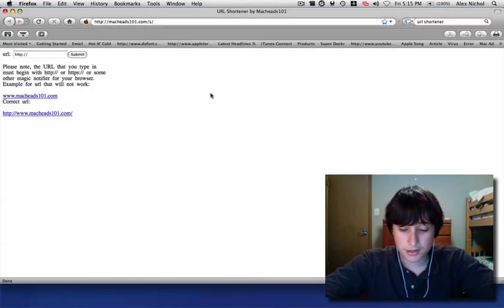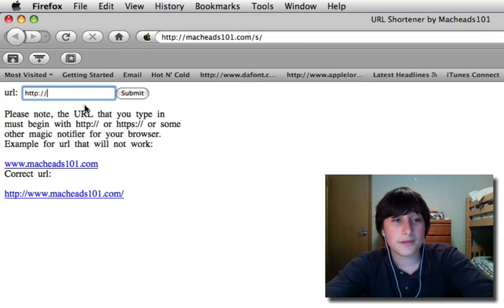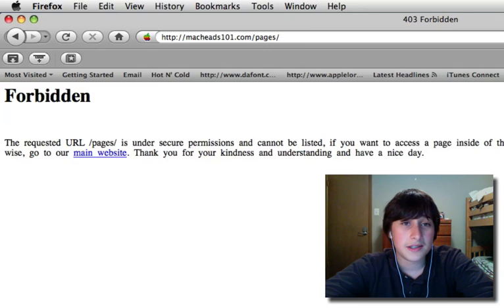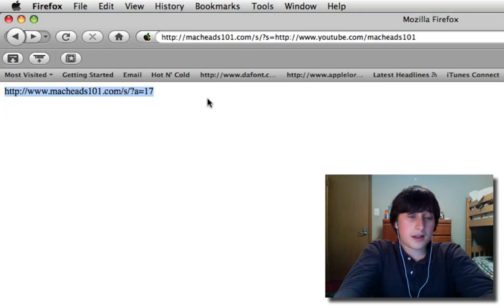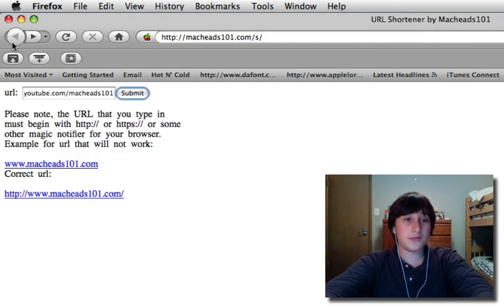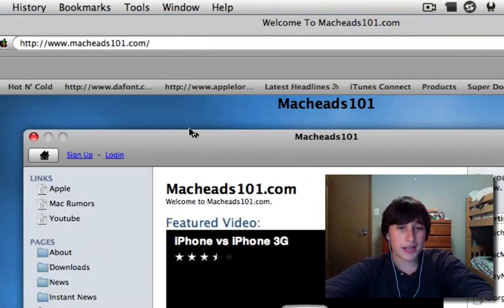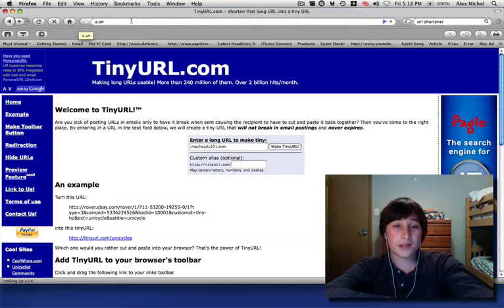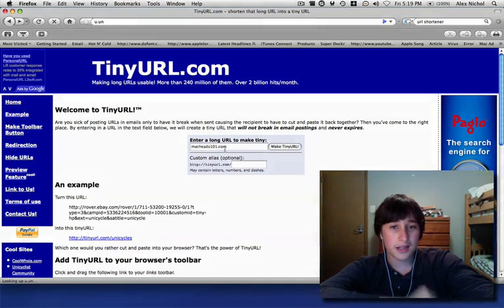URL Shorteners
Some URL shorteners are